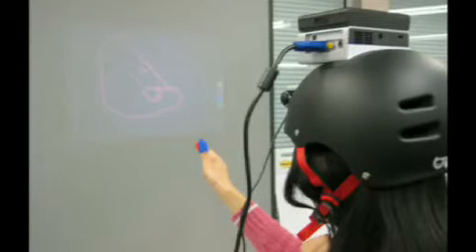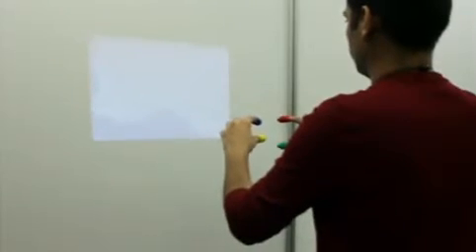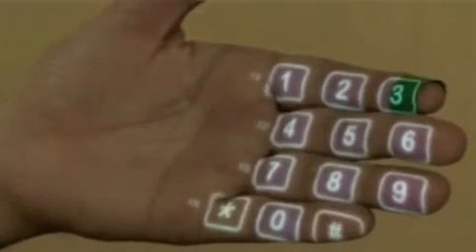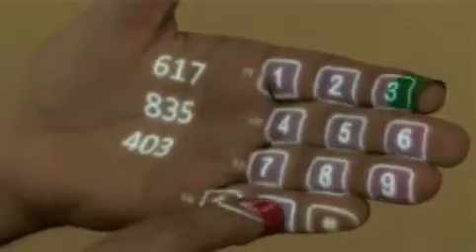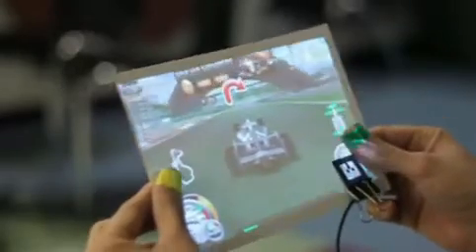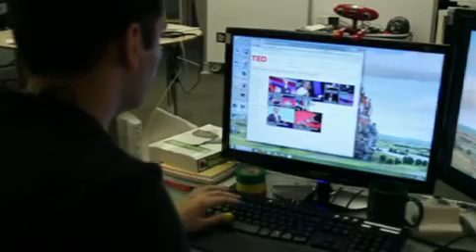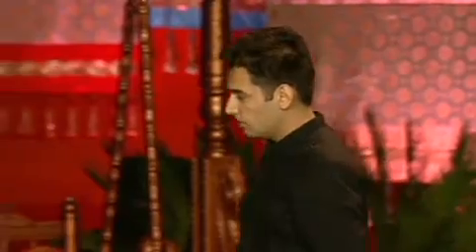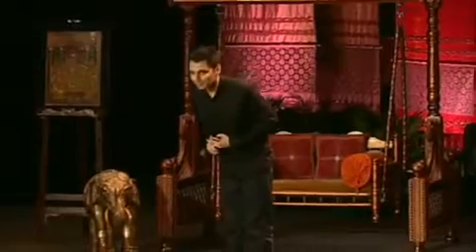Pranav Mistry The thrilling potential of SixthSense technology by Er Tushaar Pathak